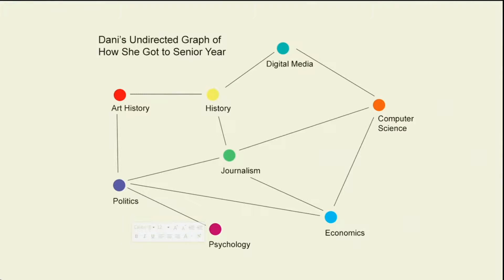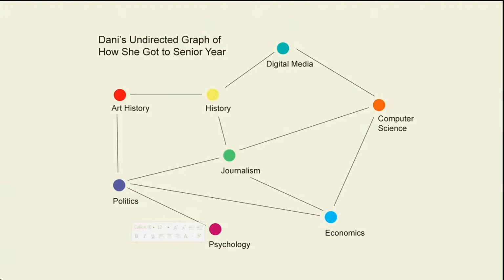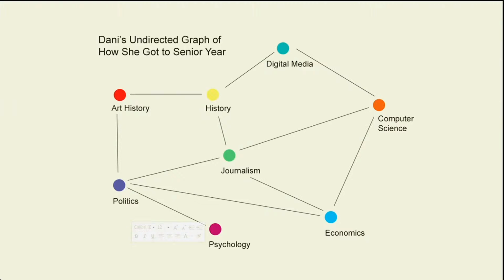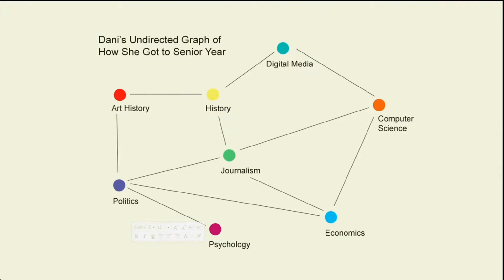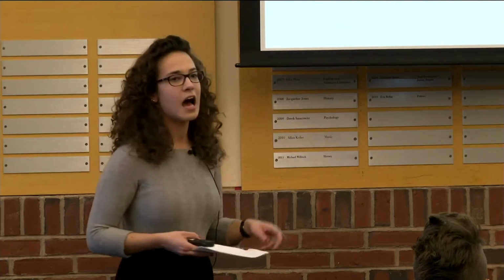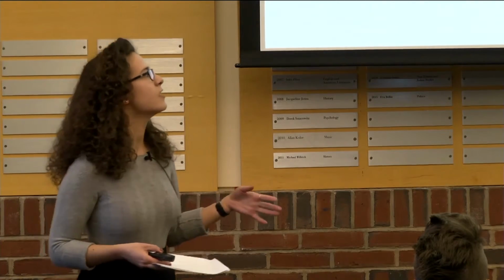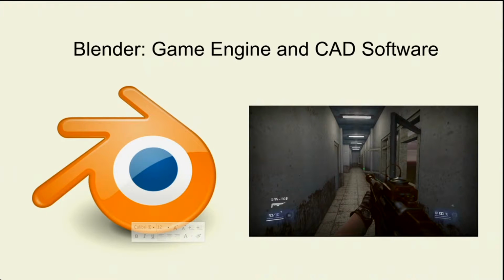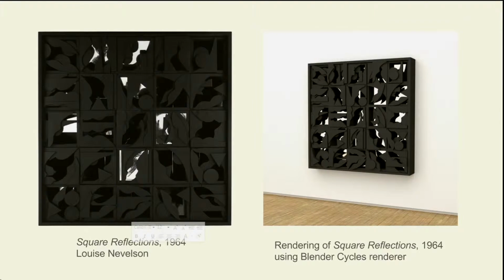From Art to Science and Back | Daniela Dimitrova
Daniela Dimitrova is a senior at Brandeis University. She is originally from Bulgaria and has been really excited to learn within the framework of a liberal arts institution. As a first year, Daniela thought that she would by sophomore year had declared a major in Art History, and by the time she became a senior she decided to pursue a career in Software Development. Daniela’s passion is communication and getting others excited about the connections she discovers in seemingly disparate areas of study. If you are interested in learning more about how art and science can complement each other, she is always happy talk!